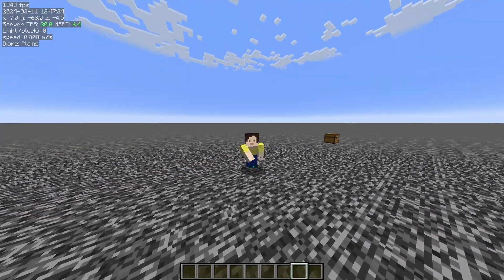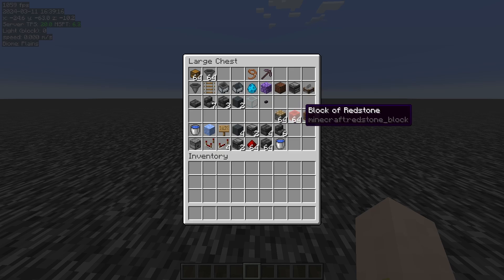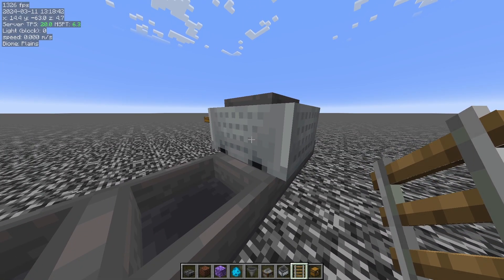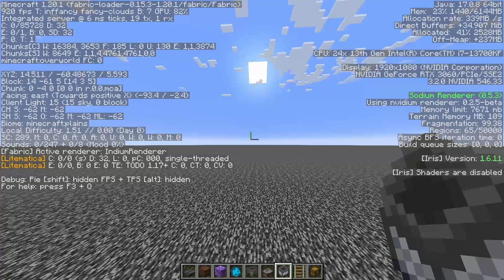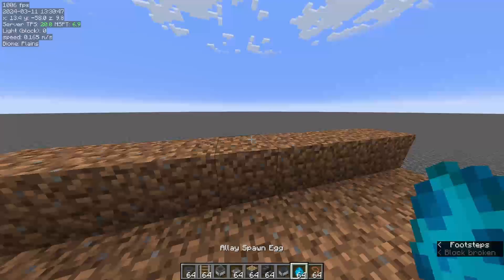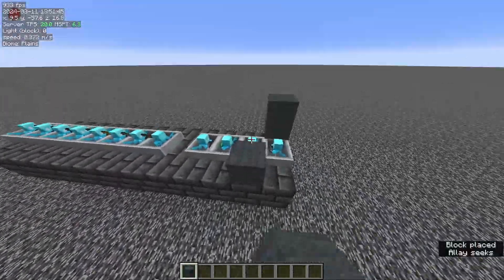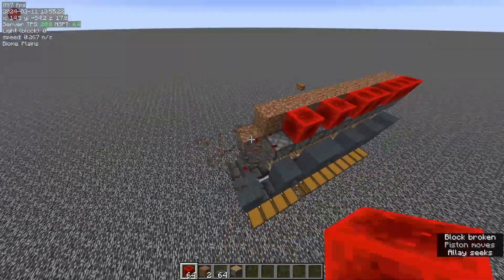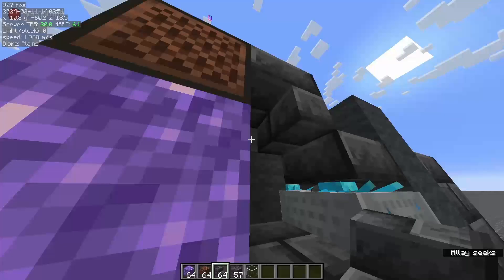Allay NON-STACKABLE ITEM SORTER 1.21+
In this video, I'll show you a block by block tutorial to build a Non-Stackable Item Sorter which sorts ALL non-stackable items in the game using Allays. It allows to have 8 items being sorted for every 9 blocks of space, which is better than many other designs. I have designed this myself, although I did get some inspiration from @RaysWorks to be able to come up with this design. I will also do a test, and prove to you that it works reliably.
Timestamps:
0:00 - Intro
0:27 - Item List
1:28 - Precaution
2:32 - Block by Block Tutorial
7:19 - Front and Back Managing
10:55 - Bat Spawnproofing
11:40 - Reliability Test
12:37 - Outro
1. Blue Shadow by Damma Beatz
2. Cutting It Close by DJ Freedem
3. Right Hand by Damma Beatz
4. On the Knife by Future Joust
5. Jack’s Trip by Electro Swing SoundPlusUA